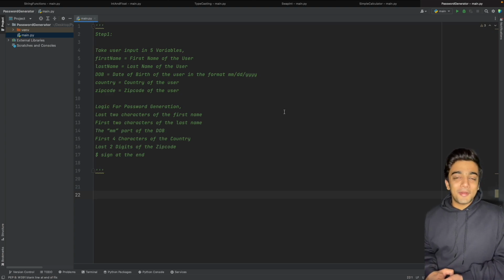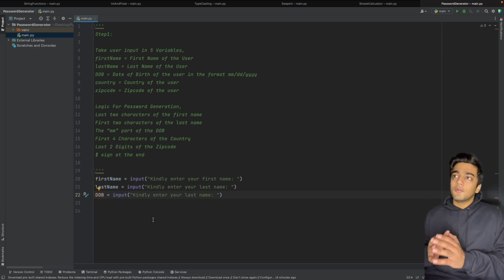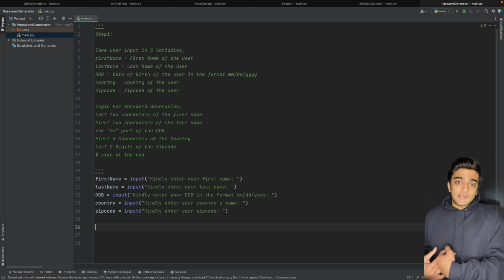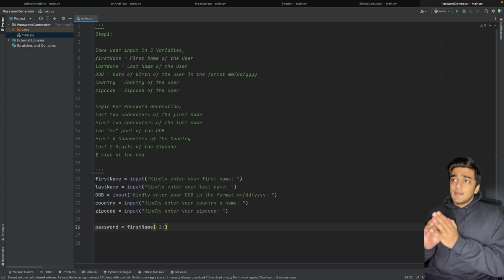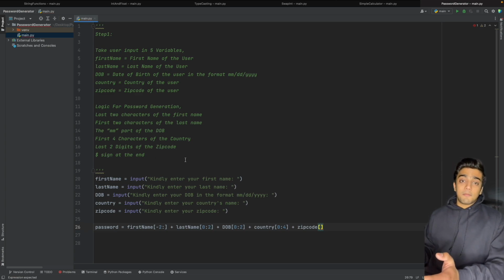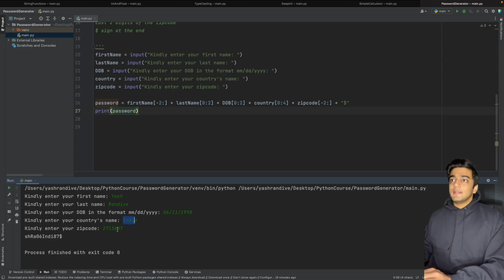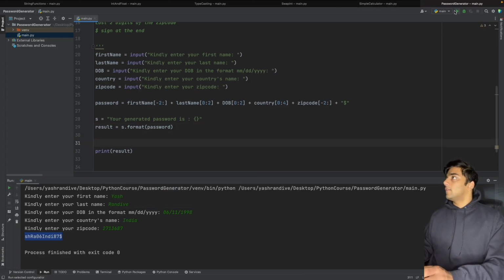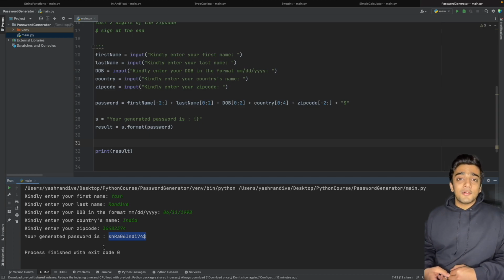#15 Course Project 1: Create a Password Generator Using Python (Part 2 - Solution)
🐍 Step-by-step demonstration of implementing a password generator application in Python, showcasing coding techniques and project execution.